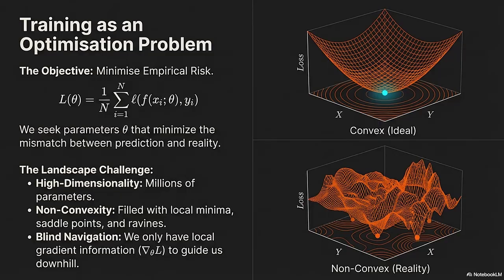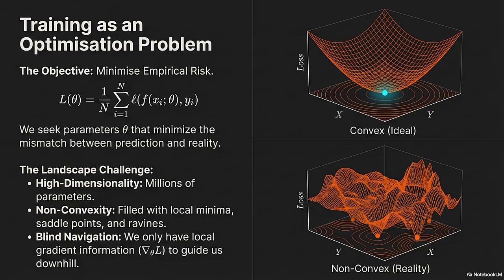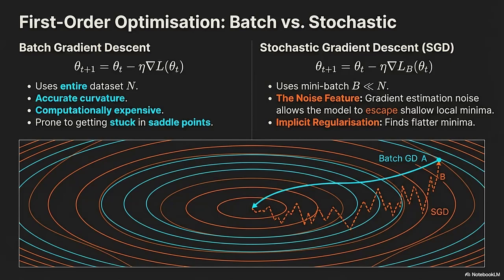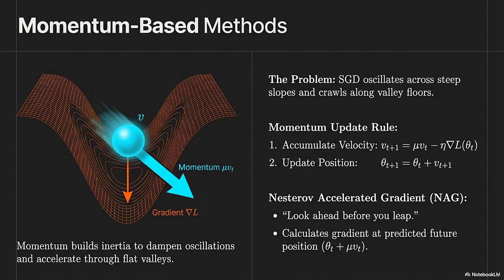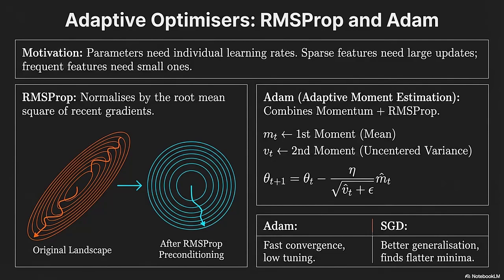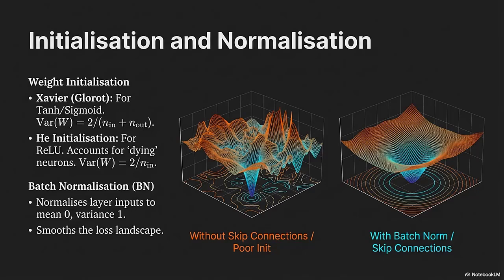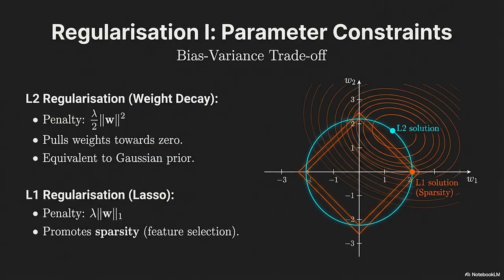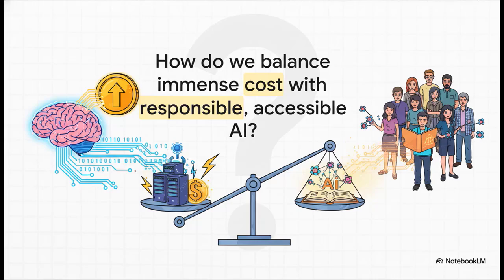Week 2 – Part 2: Optimisation and Regularisation in Deep Learning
This video presents Week 2, Part 2 of Deep Learning and Generative AI, focusing on optimisation and regularisation techniques used to train deep neural networks effectively.

We frame training as a high-dimensional, non-convex optimisation problem and examine first-order optimisation methods, starting with stochastic gradient descent and mini-batch updates. We then introduce momentum-based methods, including Nesterov accelerated gradient, and explain their update rules and geometric intuition.

The session covers adaptive optimisation algorithms such as RMSProp and Adam, with detailed discussion of moving averages, bias correction, and per-parameter learning rates. We also address learning rate scheduling, highlighting its central role in stable and efficient convergence.

A mathematically grounded discussion of vanishing and exploding gradients follows, explaining these phenomena in terms of repeated Jacobian products. We then introduce key regularisation techniques—including weight decay, dropout, early stopping, and normalization—and explain how they influence generalisation.

The video concludes with an integrated discussion of sharp versus flat minima, generalisation behaviour of different optimisers, and broader considerations around training cost and responsible AI.

Topics covered:

Stochastic gradient descent and mini-batch training

Momentum and Nesterov acceleration

Adaptive optimisers: RMSProp and Adam

Learning rate schedules

Regularisation techniques (weight decay, dropout, early stopping)

Sharp vs flat minima and generalisation